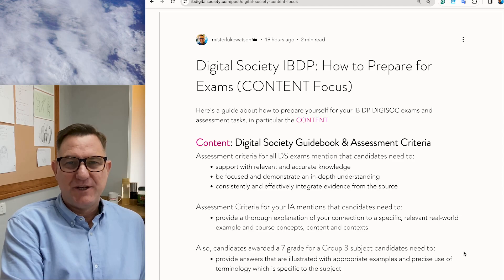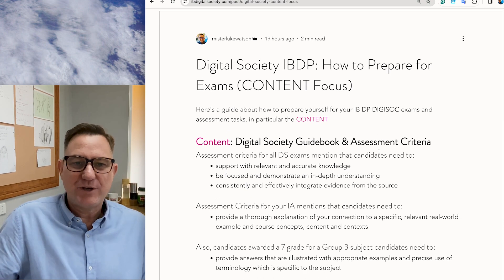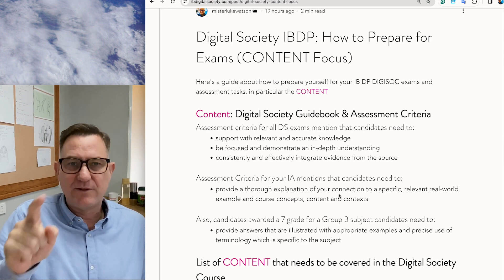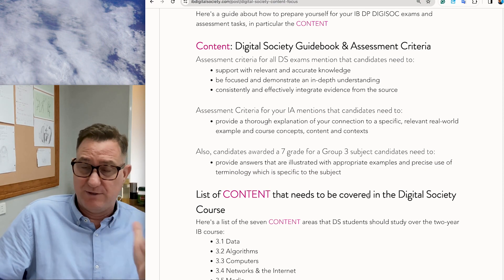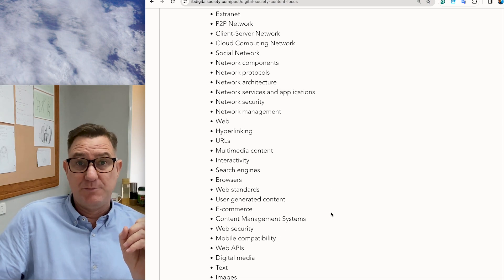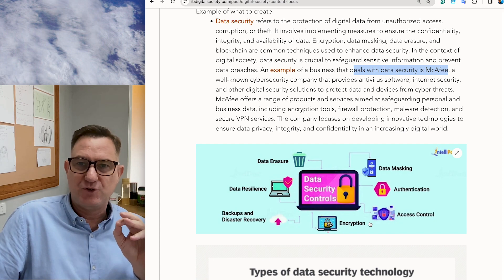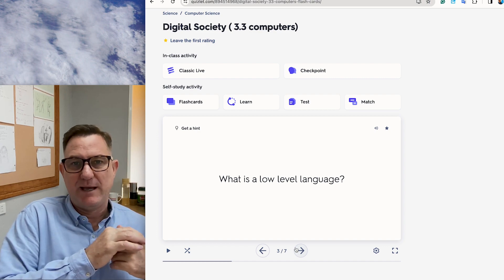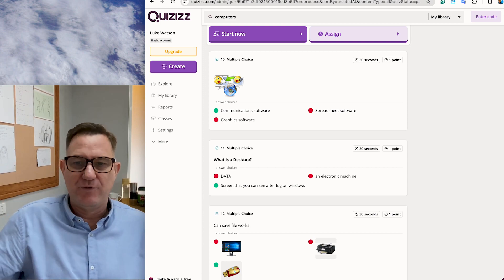Digital Society IBDP: How to Prepare for Exams (CONTENT Focus)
Here's a guide about how to prepare yourself for your IB DP DIGISOC exams and assessment tasks, in particular the CONTENT

List of CONTENT that needs to be covered in the Digital Society Course
Here's a list of the seven CONTENT areas that DS students should study over the two-year IB course:

3.1 Data
3.2 Algorithms
3.3 Computers
3.4 Networks & the Internet
3.5 Media
3.6 Artificial Intelligence
3.7 Robots & Autonomous Technologies

A Self-Study Guide for DS Students to Explore and Develop an Understanding of DIGITAL SOCIETY CONTENT
Self-Study Steps:
(1) Identify a KEY TERM
(2) Define the KEY TERM
(3) Identify 1-2 EXAMPLES